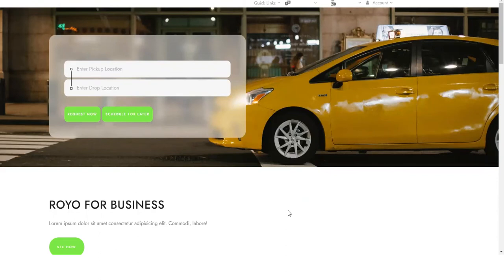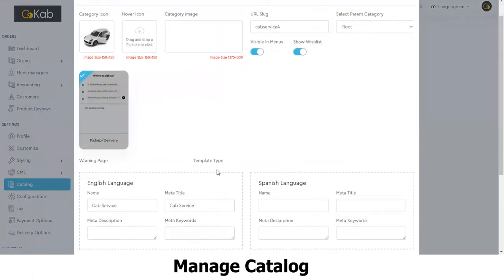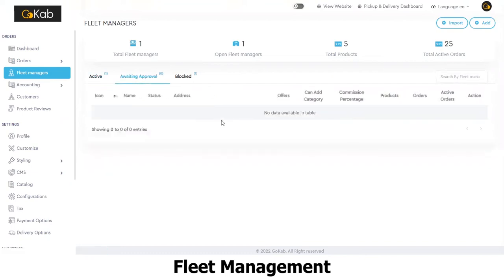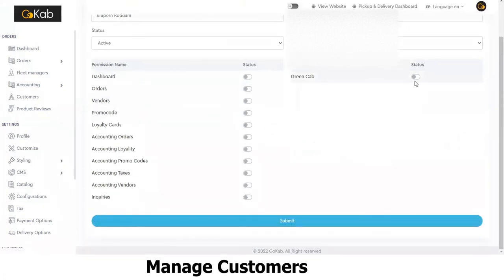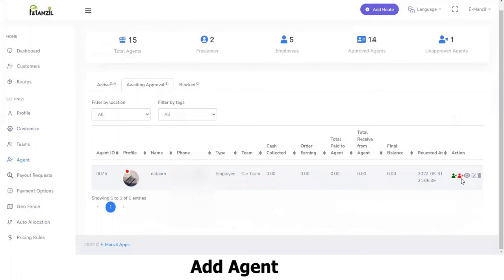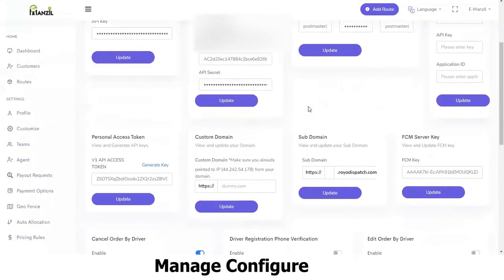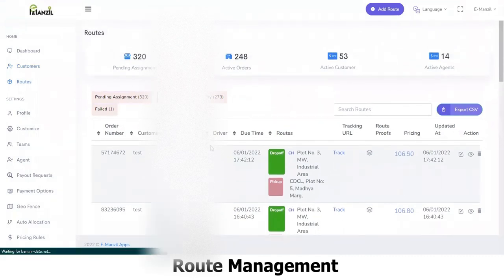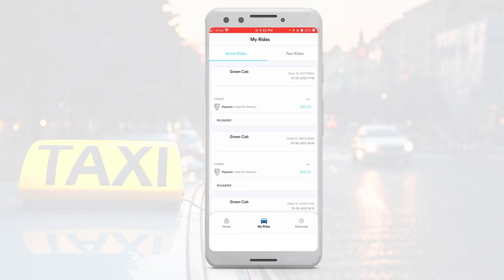Ola Clone - Ola Like Ride Share App Development | White Label Ride Sharing App (Live Demo)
Do you want to build a rideshare app like Ola/Uber? Looking for a readymade White Label Ride Share App like Ola?
to know more about our Ola Clone, a powerful ride share app development solution like Ola!

Being a leading ride share app development company, Code Brew presents Ola Clone, an advanced White Label Ride Sharing App similar to Ola, Uber that includes:

✔️Branded Taxi Booking App & Website
✔️Driver App
✔️Taxi Dispatcher System
✔️Admin Panel

With Code Brew's Ola Clone solution, you get an end-to-end ridesharing solution that can take your taxi/transport business to the next level.

Having developed over 1000+ on-demand taxi app solutions, Code Brew ranks among the Leading taxi App Development companies around the world.

✅ Why Choose Code Brew Labs? ✅
Being the best ola Like App Development company, Code Brew Labs offers full Ola clone app source & IP rights ownership. Moreover, we offer Ola App Clone that is affordable & completely customizable as per your requirements

Timestamps :
00:00 - Introduction
00:27 - Ola Like Website for Customers
00:45 - Manage Profile
01:22 - Manage Customize
03:05 - Manage App Web & Styling
04:21 - Content Management System
05:40 - Manage Catalog
07:27 - Manage Payment & Tax Option
08:00 - Manage Marketing Tools
09:16 - Advanced Admin Dashboard
10:20 - Orders Management
11:25 - Fleet Management
13:58 - Accounting Management
16:45 - Customers Management
18:45 - Manage Dispatcher Panel
19:36 - Manage Customizations
21:54 - Team Management
24:08 - Multiple Payment Options
27:48 - Manage Configure
29:22 - Manage Analytics
30:54 - Add Managers
32:55 - Manage Customers
35:05 - Customer App Tech
38:55 - Add Promo codes